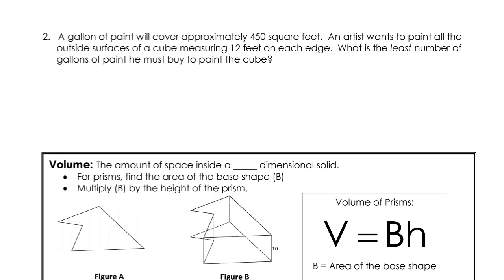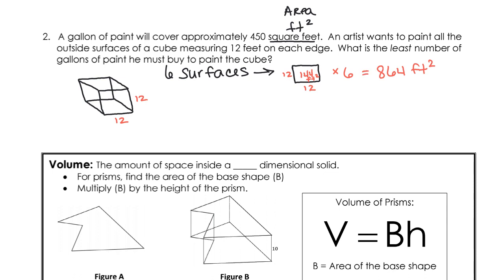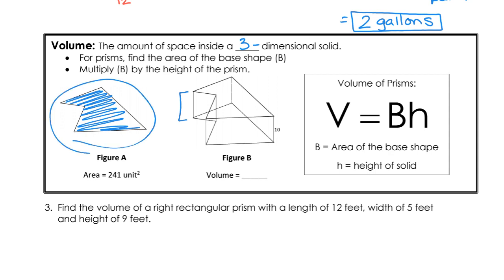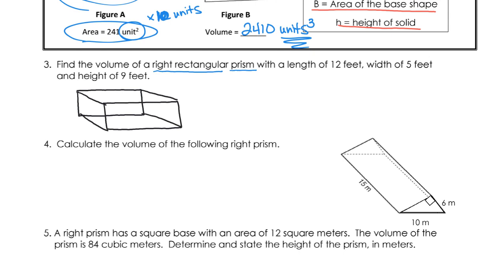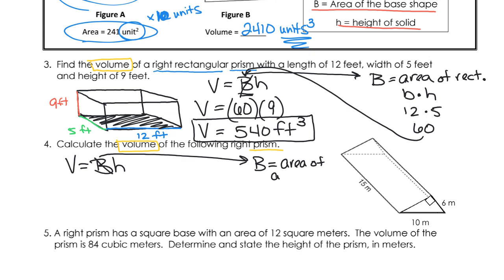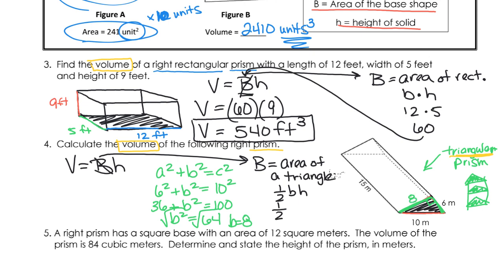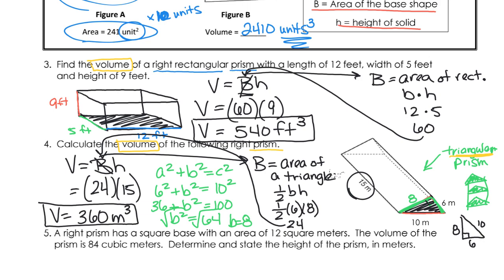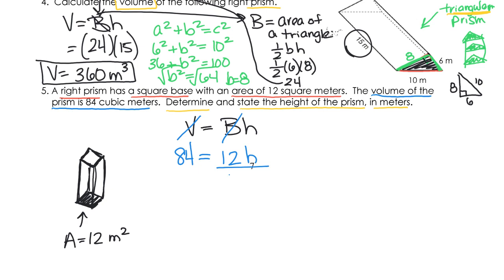Geo Unit 9 Day 2 Notes (2)